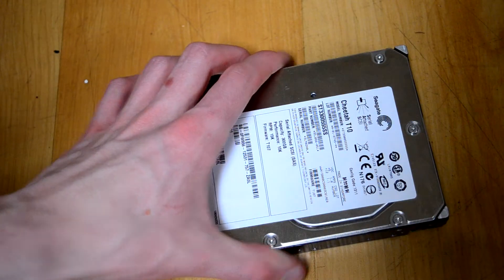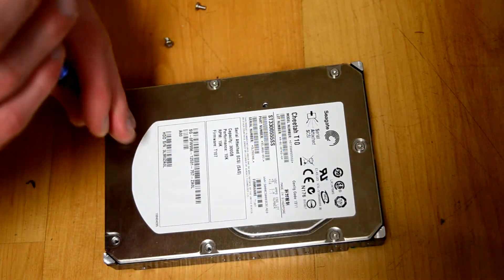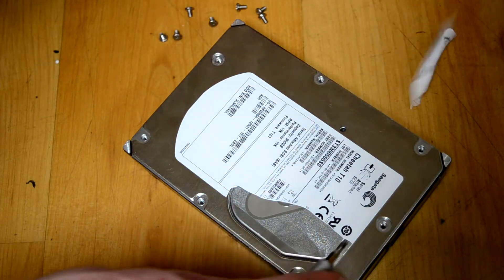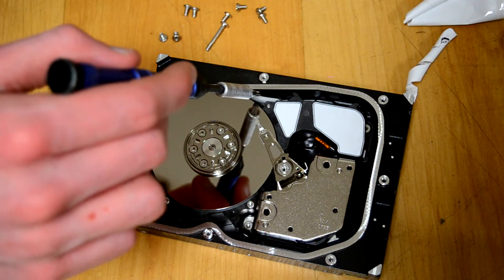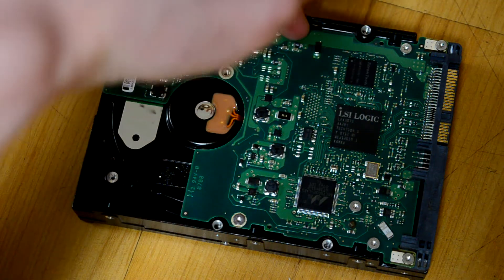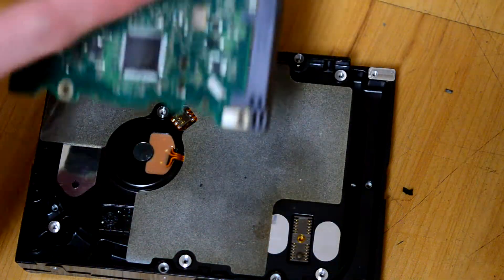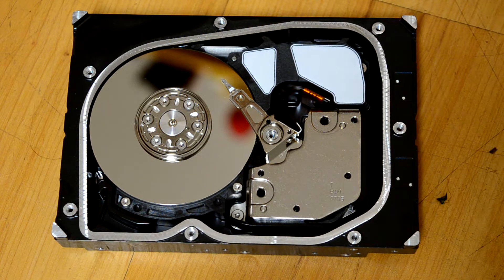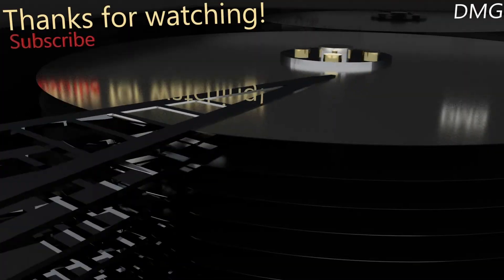10,000 RPM Seagate Cheetah teardown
Today I disassemble a failed 10,000 RPM Seagate Cheetah server hard drive. This drive is quite different from the consumer units I usually show on the channel, and was very interesting to see inside.